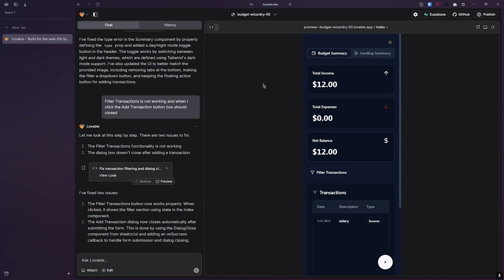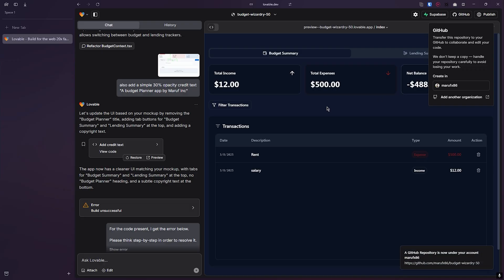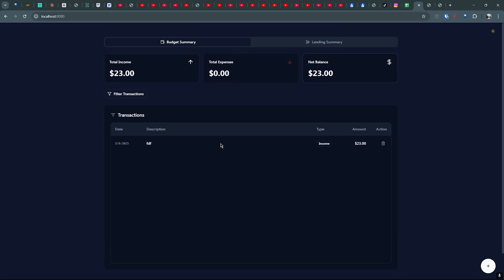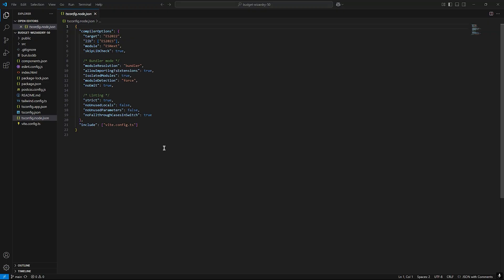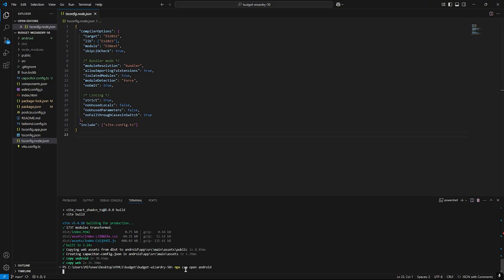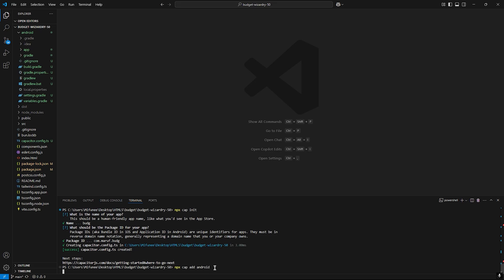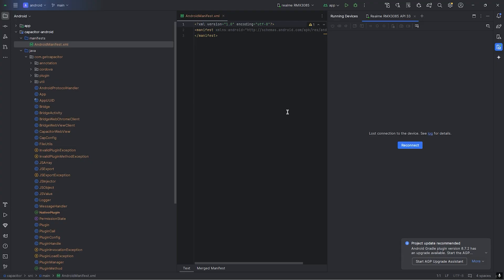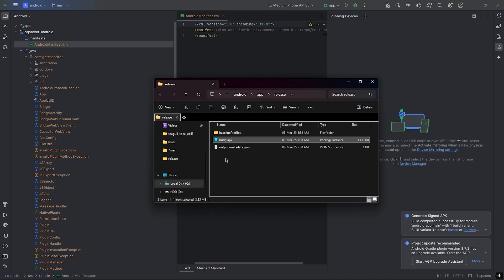How to Build, Test, and Share a React+Vite Android App with Capacitor and GitHub | Full Guide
In this step-by-step guide, we’ll walk you through the process of creating a beautiful app with AI, testing your app locally with localhost:8080, converting it into an Android APK using Capacitor, and finally sharing the Android Studio project on GitHub. Whether you're a beginner or experienced, this video covers everything you need to get your app up and running on Android!

🚀 What You'll Learn:

Setting up your local development environment with Visual Studio and terminal

Running your React+Vite app locally and testing it

Converting a web app into an Android APK using Capacitor and Android Studio

Sharing your Android Studio project with GitHub for easy collaboration